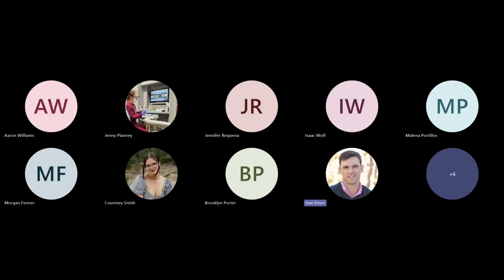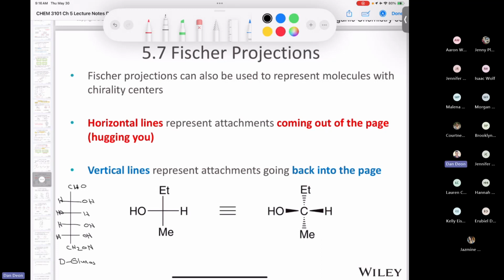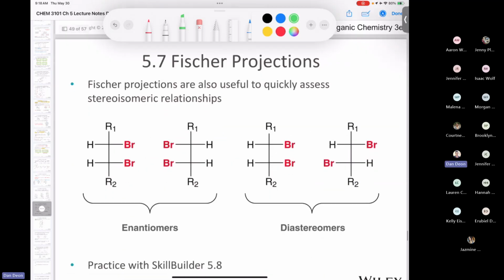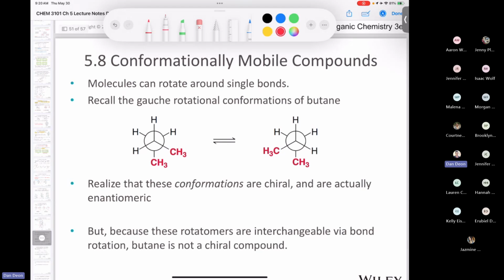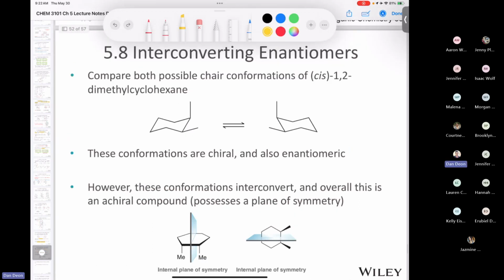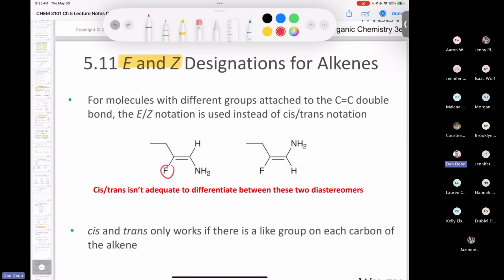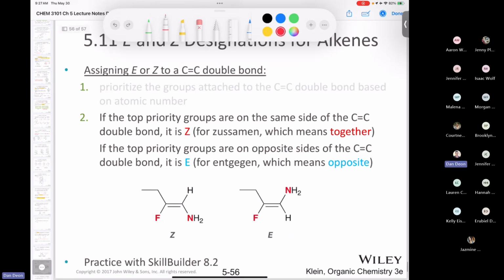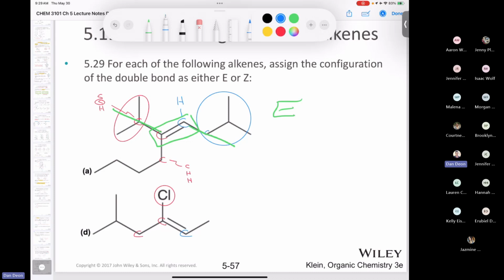CHEM 3101 Lecture May 30, 2024 Part 2